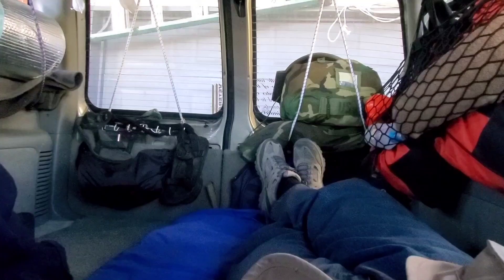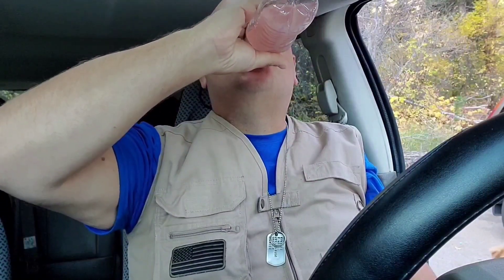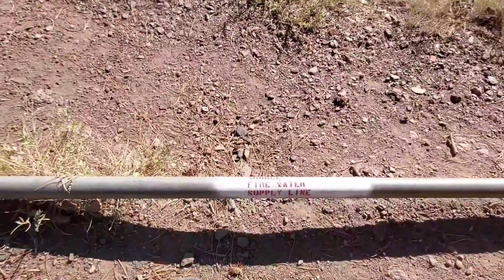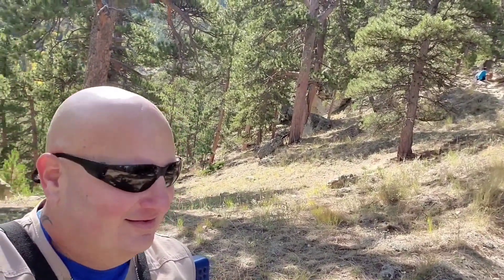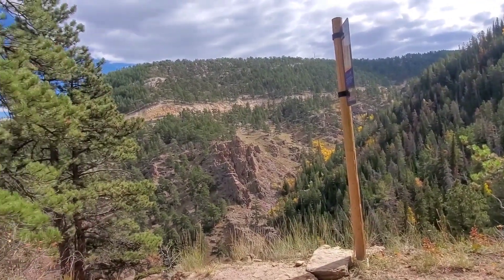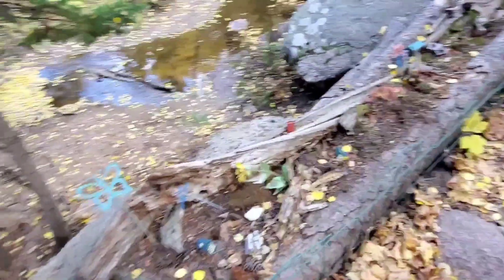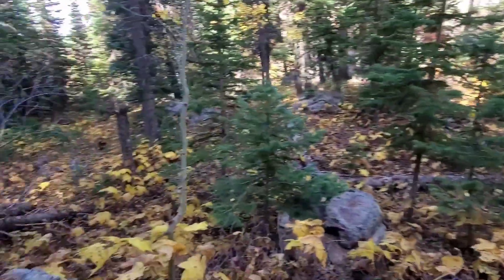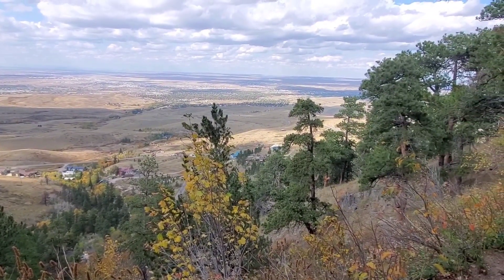Casper Mountain !! Split Rock Trail !!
Conquering A beautiful trail !! was a big deal for us health wise !!